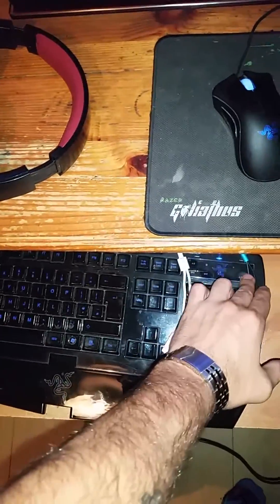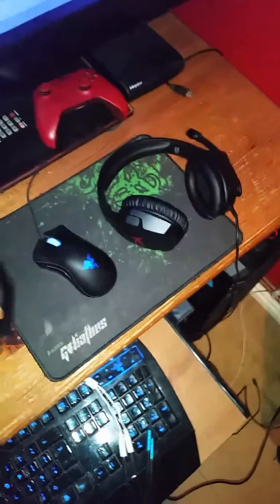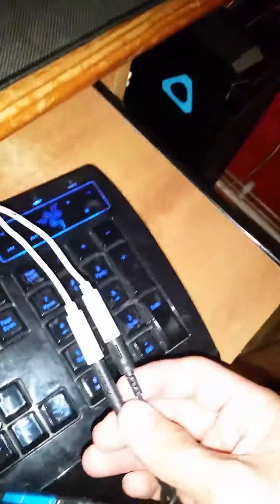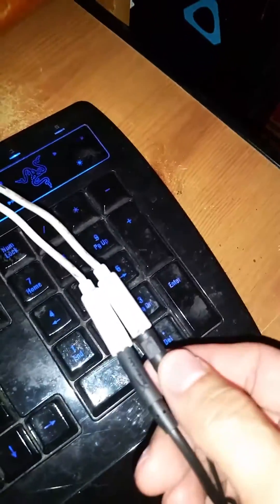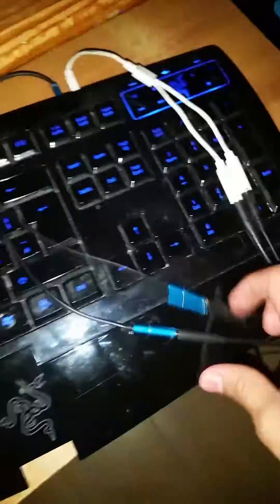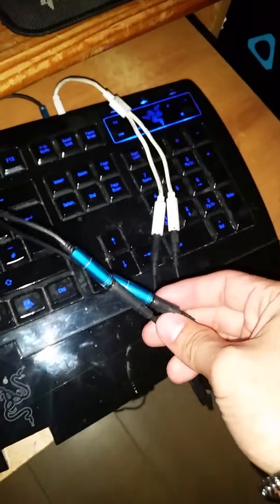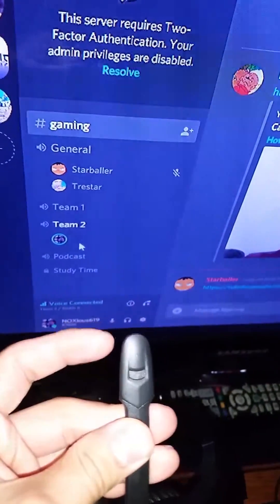Setting Up 2 Headsets On 1 PC (W/Mics) Splitters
Quick Tutorial Video On How To Setup 2 Headsets On 1 PC With Mics.
2 x 4 Pole Audio Splitters
2 x Headsets
1 x PC/Laptop

Difference Between
4 Pole Splitter & Normal Splitter..

The 4 Pole Splitter Can Send & Receive Audio & Mic Info
The Normal Splitter Can Only Send Audio Info

I Hope This Has Been Of Use..